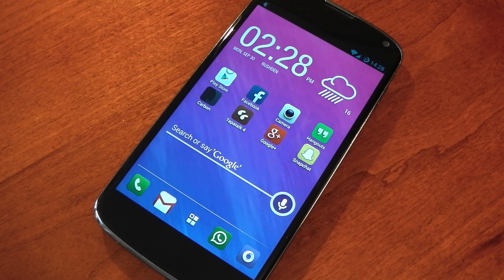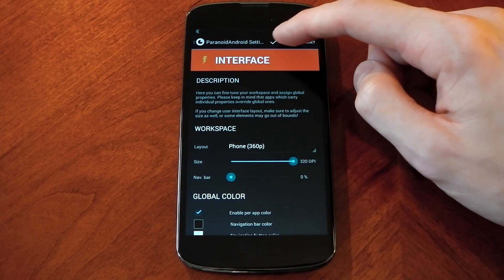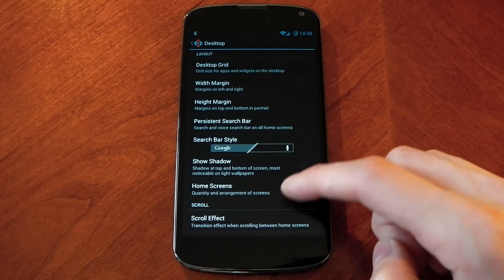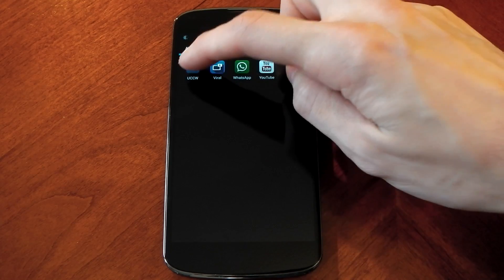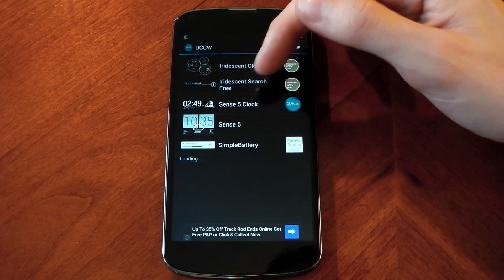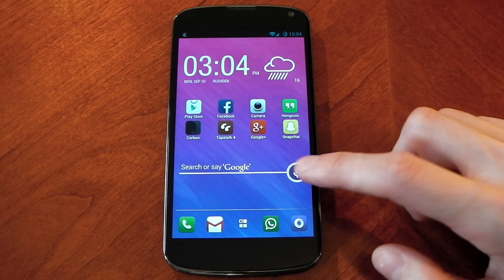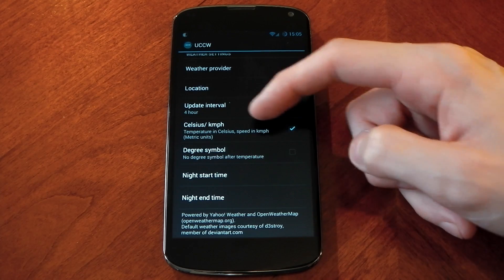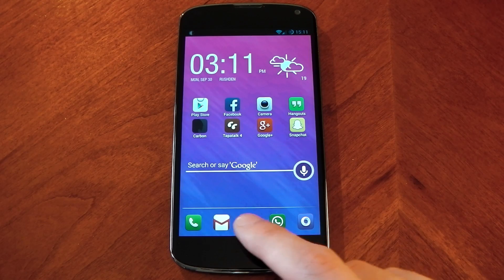Nexus 4 - My Homescreen setup - V6 - Tutorial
Links -